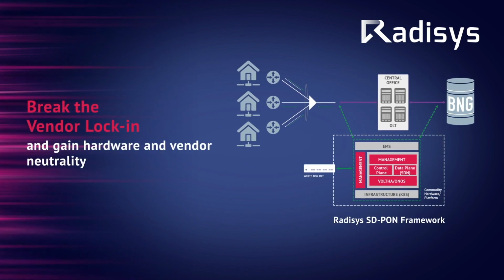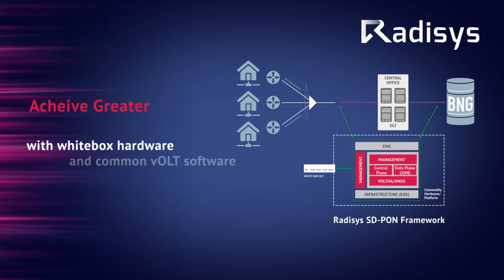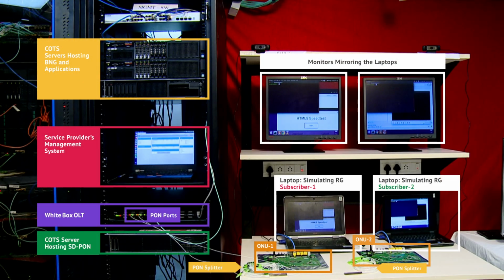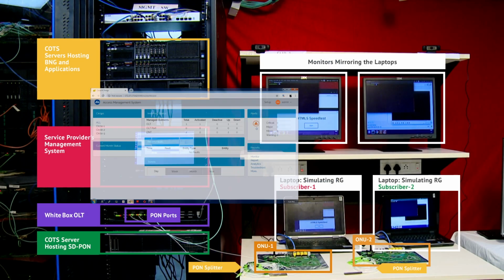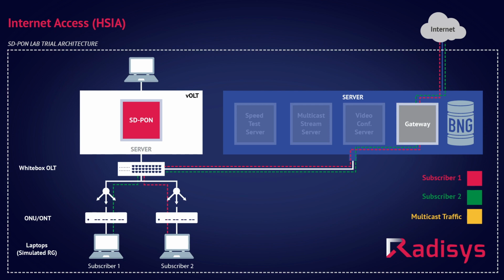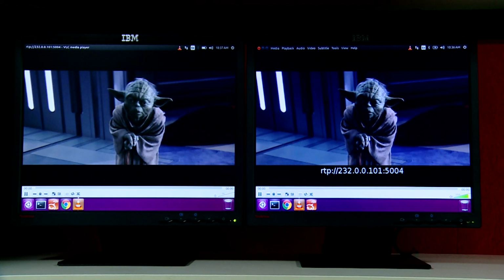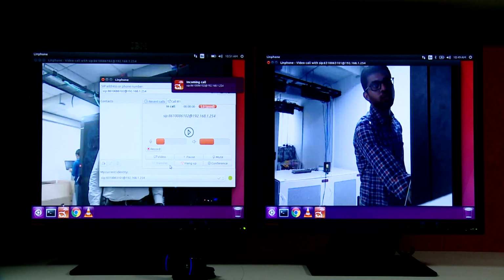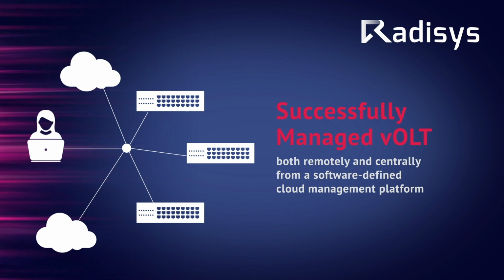Radisys SD-PON Demo at MWC2019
SD-PON (Software-Defined PON) solutions - the increasing demand for high-bandwidth triple play services and advancements in fiber technology is driving a need to transform the broadband access network. We will demonstrate a Radisys software-defined passive optical network (SD-PON) solution framework that enables service providers to achieve greater CAPEX and OPEX savings, access hardware vendor neutrality, and gain flexibility of deployment (at the edge or at the central office) by disaggregating their expensive and proprietary OLTs into virtualized OLT software and white box OLTs.  The demonstration will showcase a triple play service (Giga-bit High-Speed Internet Access, IPTV, and Video Calling) on an XGS-PON based broadband access network that is disaggregated using a Radisys SD-PON framework.